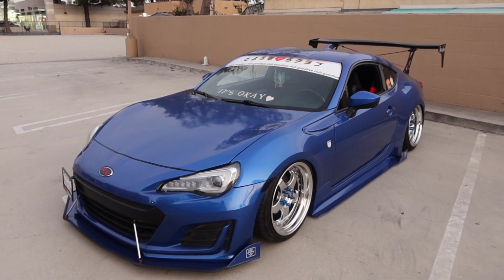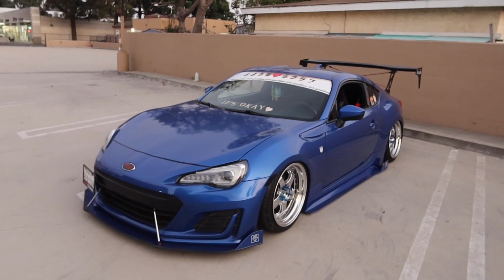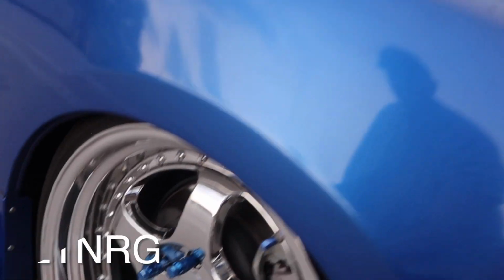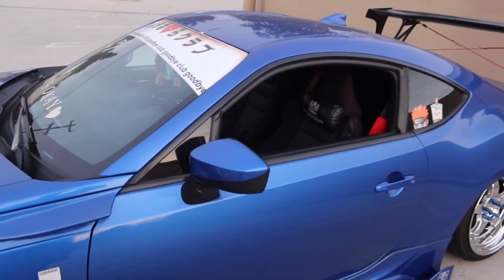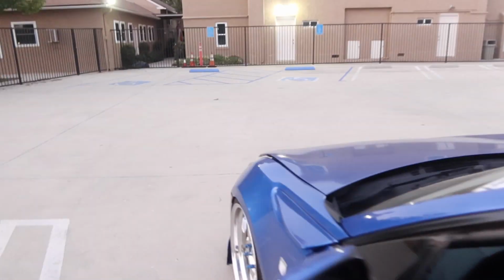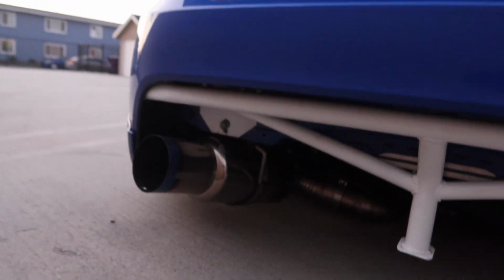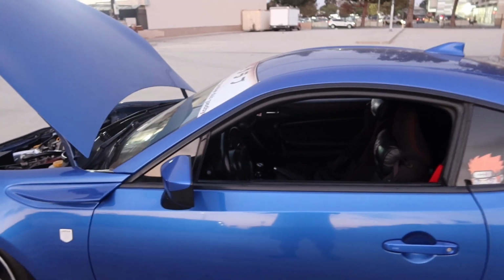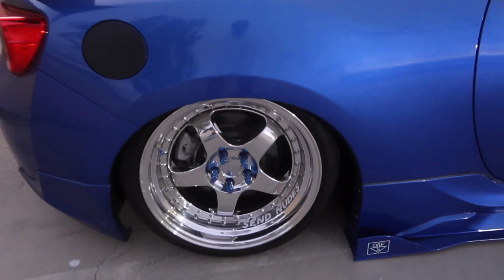WHAT'S NEXT FOR MY 2017 SUBARU? (MOD LIST)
And make sure to follow my brothers ig: @zaarapp_93